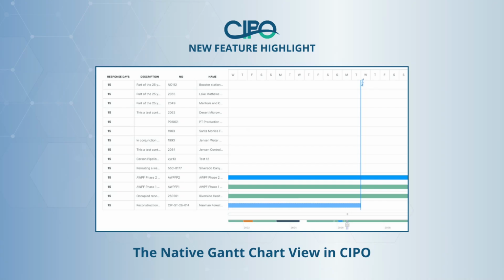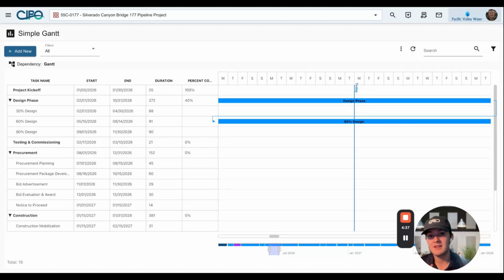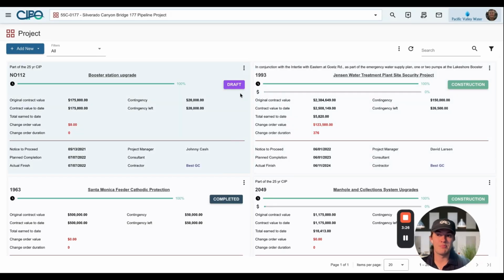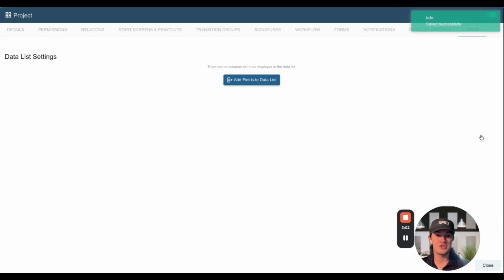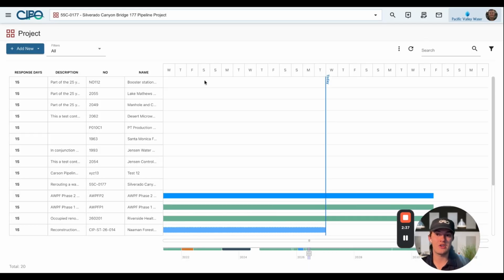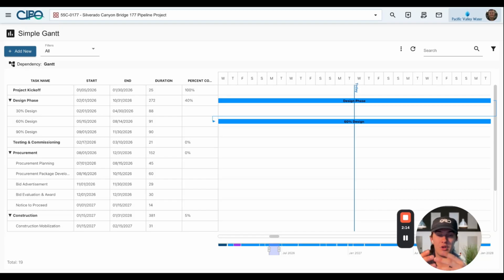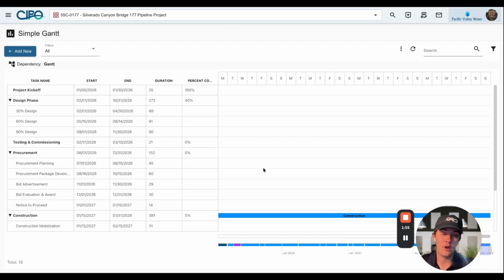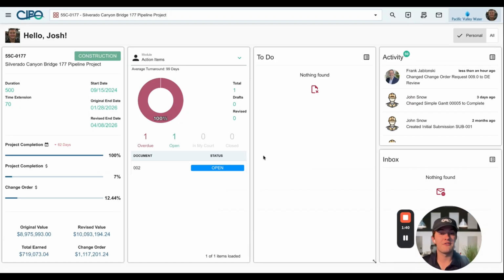Feature Highlight: The Native Gantt Chart View in CIPO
In this feature highlight, we walk through the native Gantt chart view available in the Data List.

CIPO already supports Primavera P6 and Microsoft Project schedules through embedded packages. The Gantt view adds a native way to visualize any project-related module — milestones, tasks, workflows, permits, inspections, and more — as an interactive, time-based timeline.

The result: greater visibility, better planning, and
a more intuitive way to manage project execution directly inside CIPO, including parent-child dependencies between documents.

In this walkthrough:
• What the Gantt chart view is and why it matters
• How parent-child relationships are visualized on the timeline
• Step 1: Creating a Gantt view configuration (start/end dates, dependencies, labels, fields)
• Step 2: Applying the Gantt view to a data list — and setting it as the default view

This feature was introduced in CIPO Release 3.4.6.